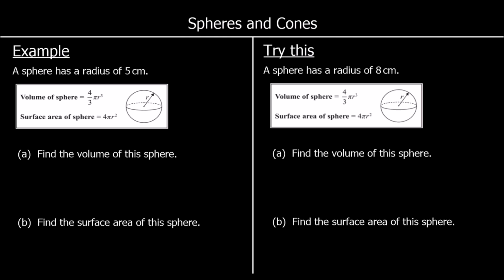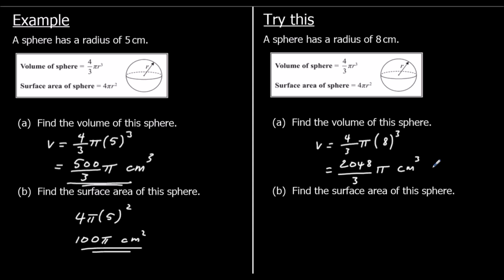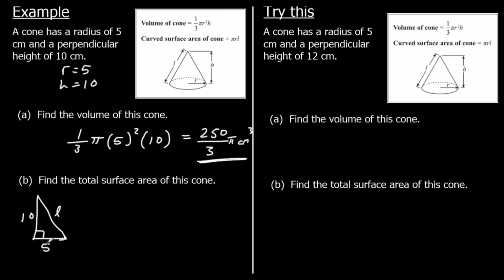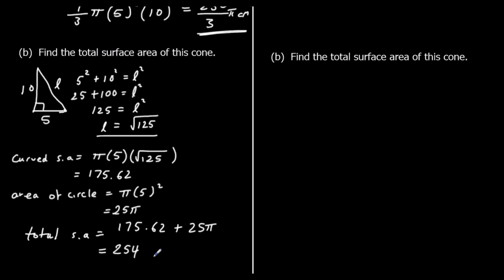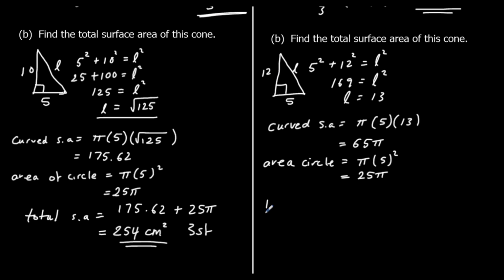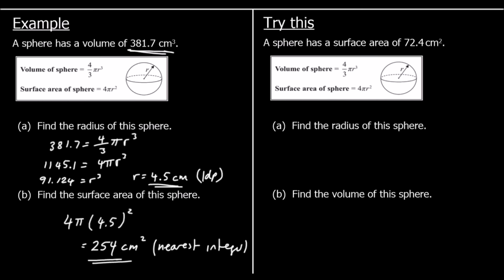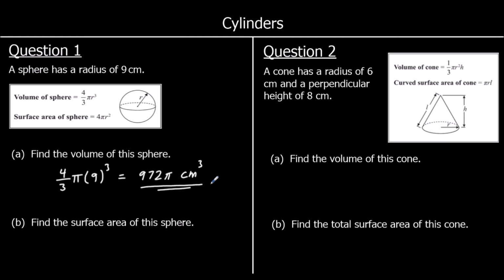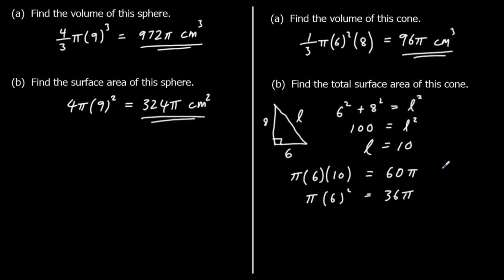Spheres and Cones